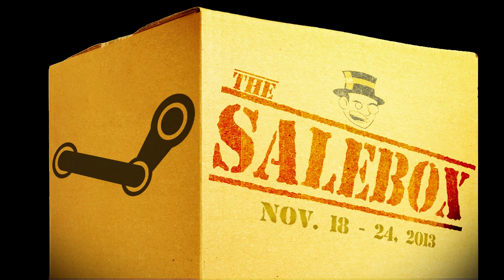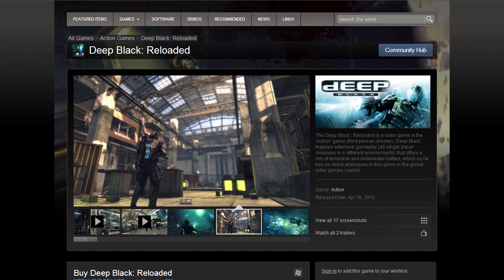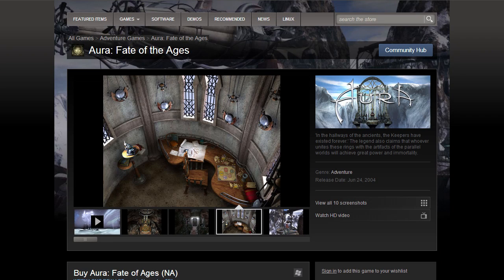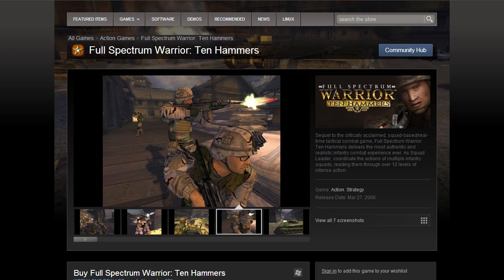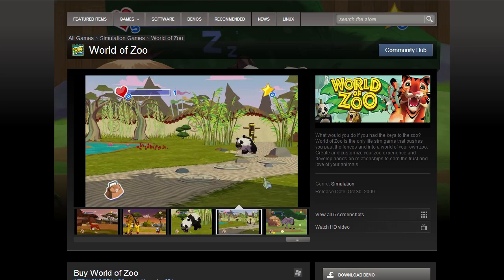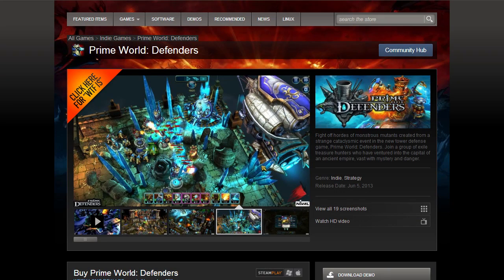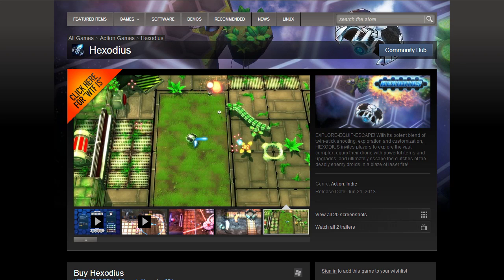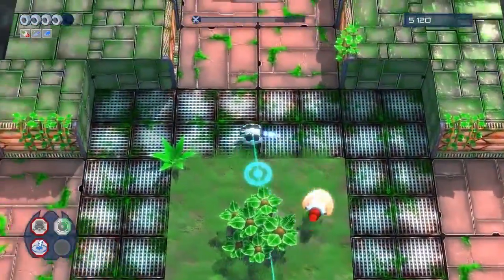Salebox - Steam Weekly Deals - November 18th - 24th, 2013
TotalBiscuit rounds up this week's sales and gives recommendations.

01:00 Deep Black: Reloaded
01:50 Razor2: Hidden Skies
03:40 Star Wolves 3: Civil War
05:00 Aura: Fate of Ages
06:12 Full Spectrum Warrior: Ten Hammers
07:40 World of Zoo
08:51 Jade Empire: Special Edition
10:09 Prime World: Defenders
11:01 Hexodius
11:55 You Don't Know Jack